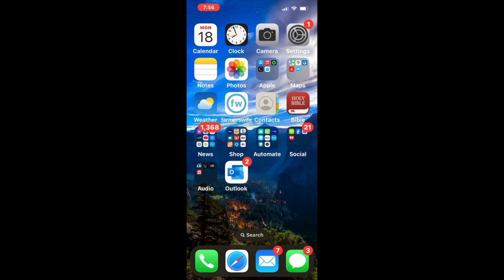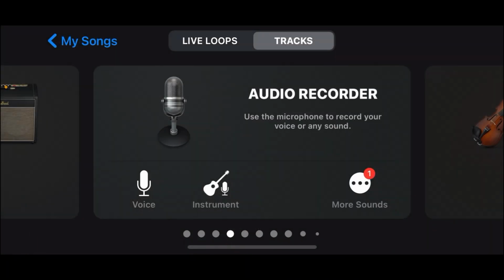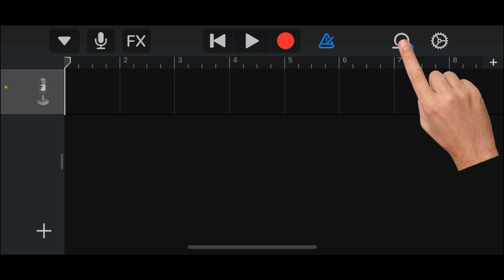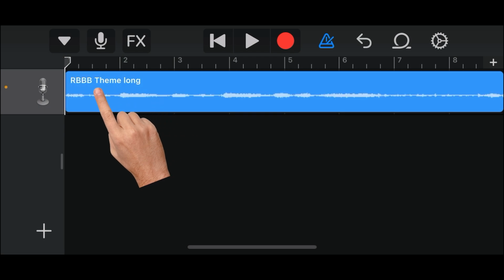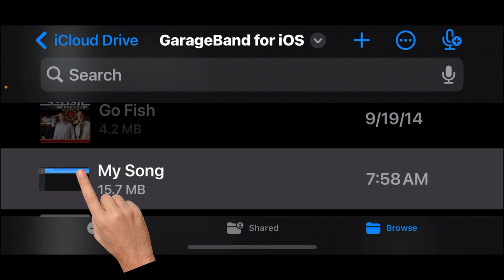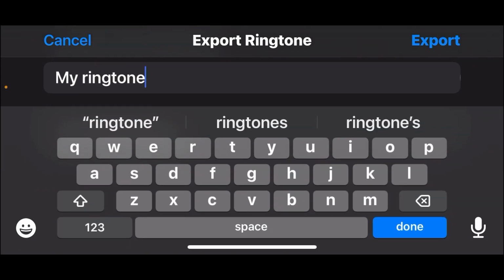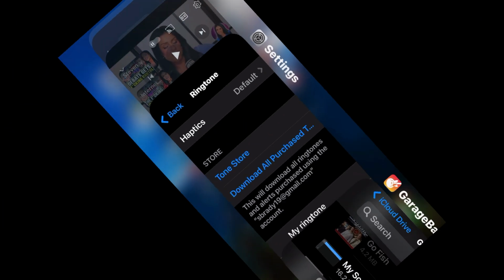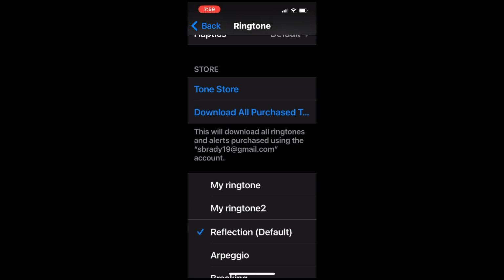Ringtone Tut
Tutorial to make a ringtone in GarageBand for iPhone.
First, put the audio file in GarageBand for iOS in iCloud.